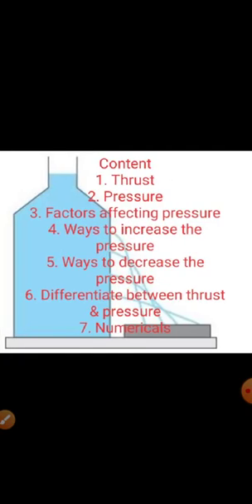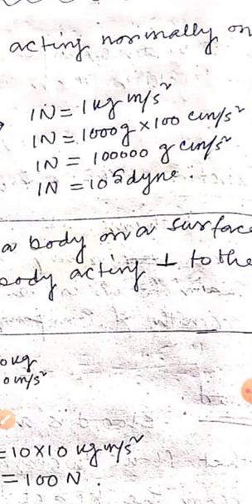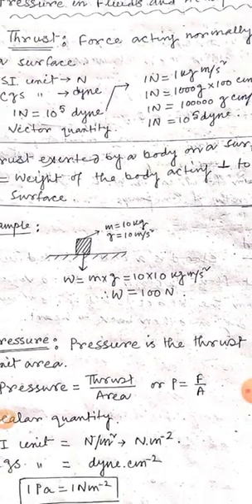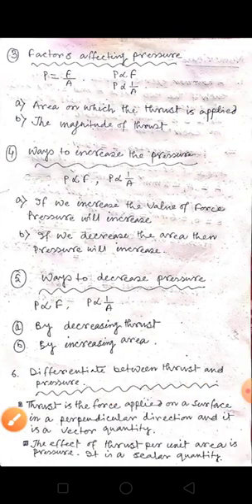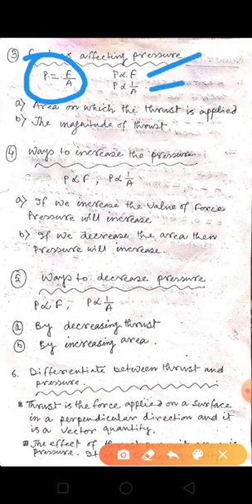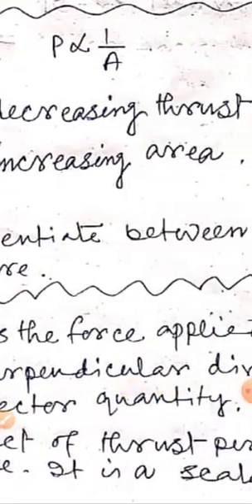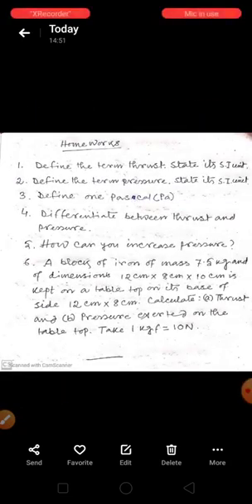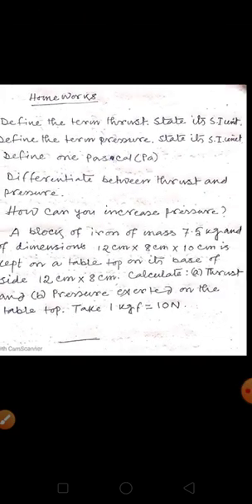Class 9 Physics Pressure in Fluids and Atmospheric Pressure Part 1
Physics Pressure in Fluids and Atmospheric Pressure Part 1